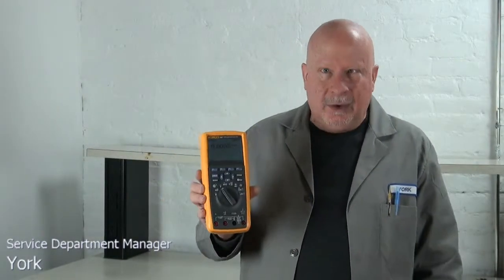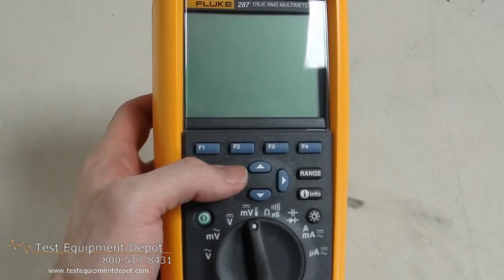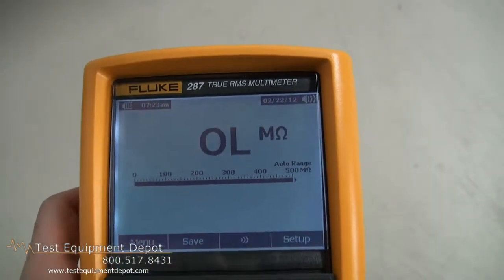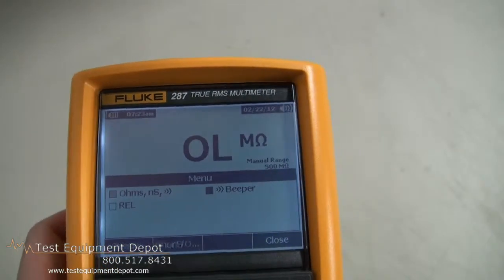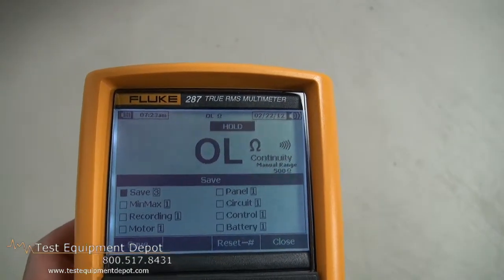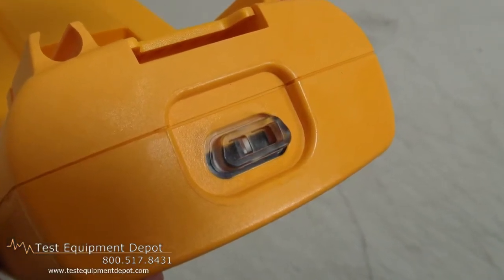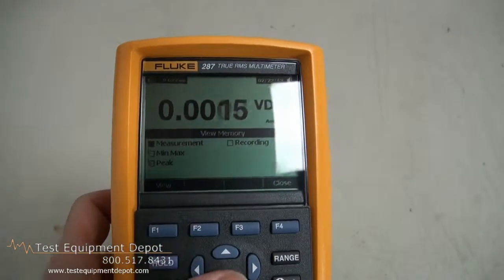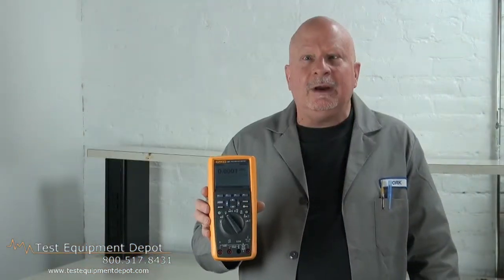Fluke 287 TRMS Industrial Logging Digital Multimeter with TrendCapture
The Fluke 287 True-rms Electronics Logging Multimeter with TrendCapture quickly documents design performance and graphically displays what happened. Its' unique logging and graphing capabilities mean you no longer need to download logged readings to a PC to detect a trend. The Fluke 287 packs more accuracy and convenience into a handheld multimeter than ever before, putting more problem solving power in your hands. It is the ultimate handheld tool for demanding applications that require high-precision.